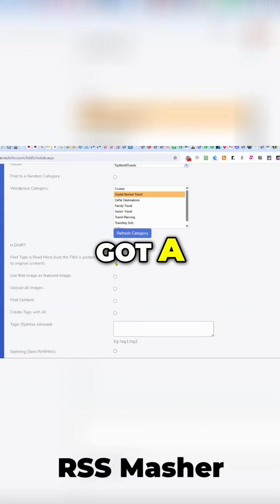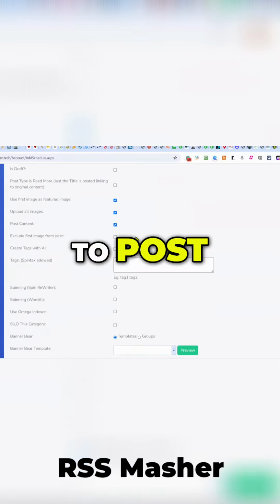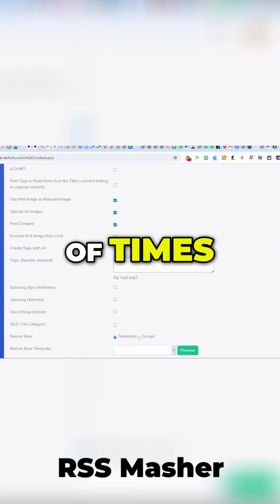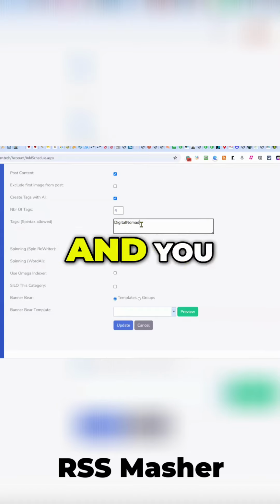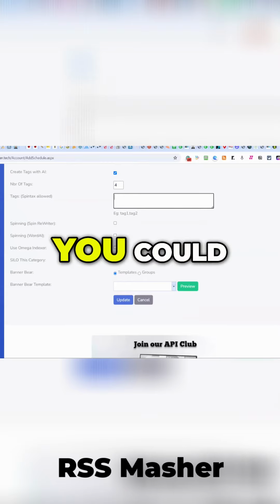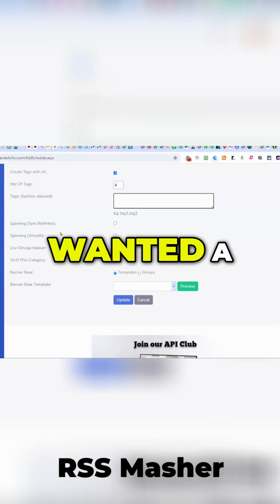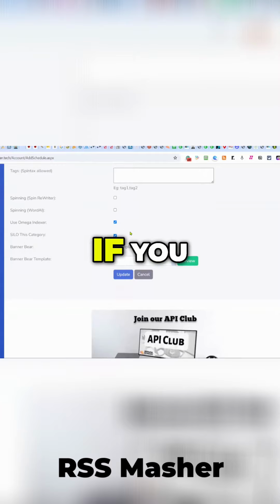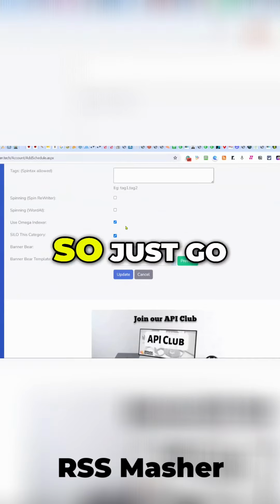Mastering WordPress: Featured Images & SEO Strategy 🖼️🚀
In this video, we explore effective ways to manage featured images, utilize AI for content spinning, and strategically create SEO silos on your WordPress site. Elevate your digital presence with these essential tips!